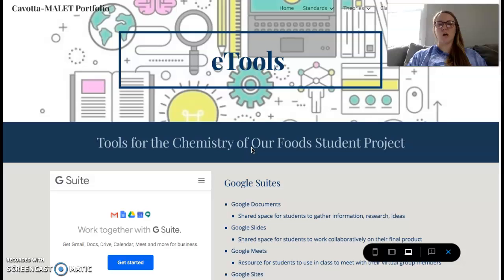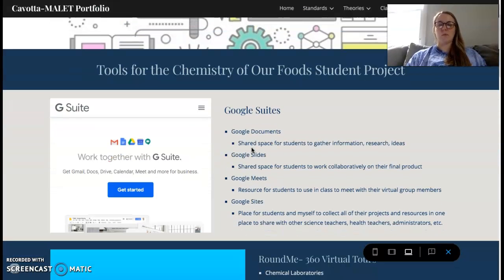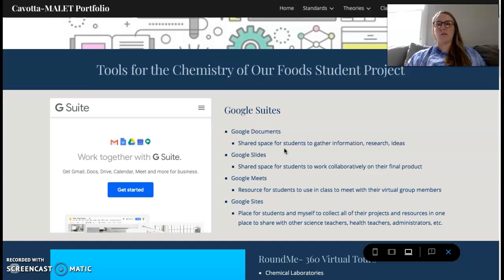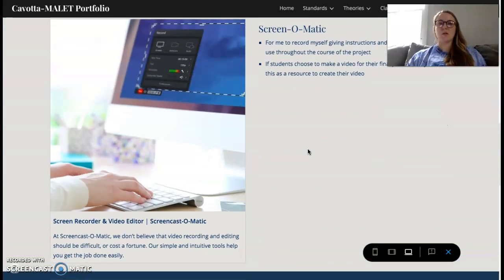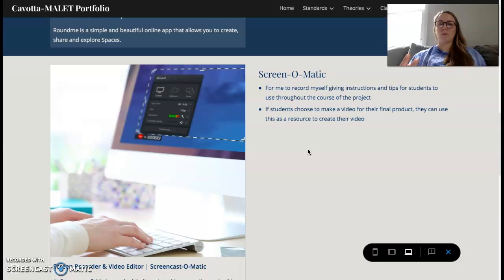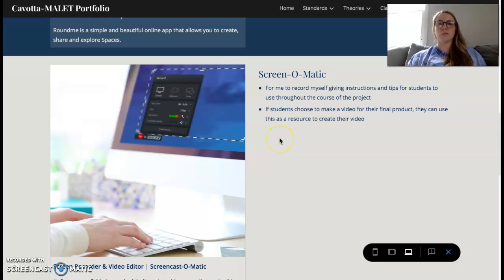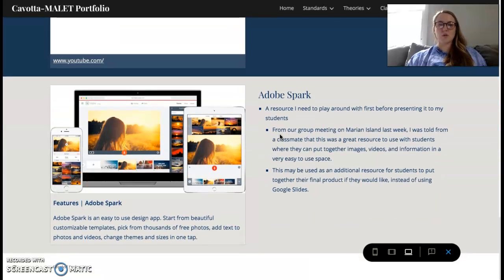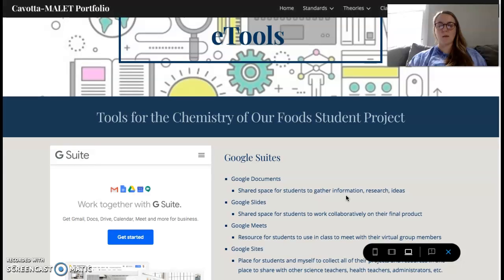Chemistry of Our Foods- eTools